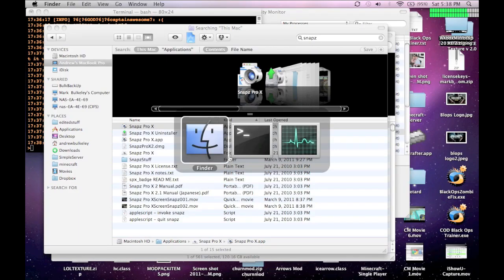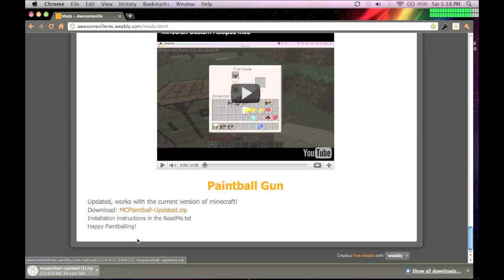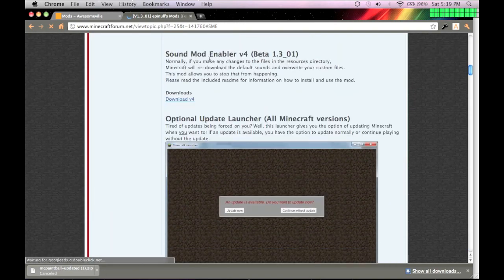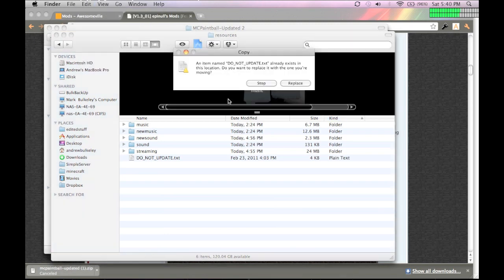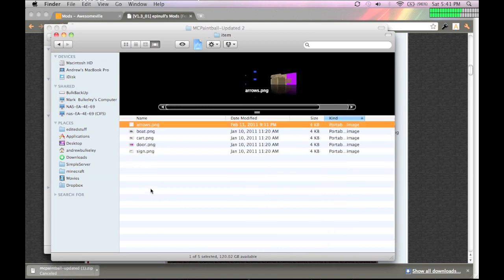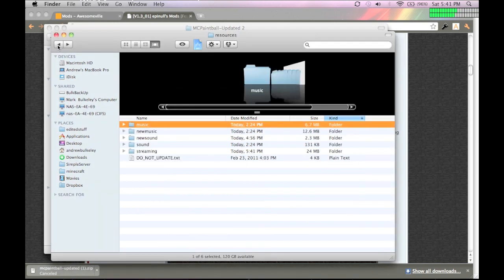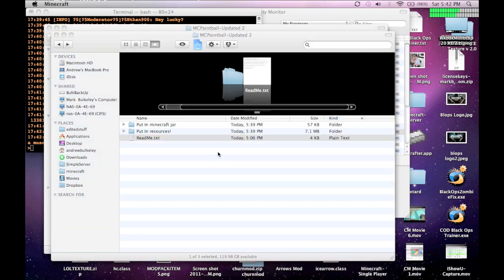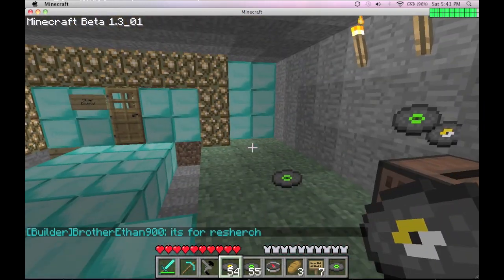Minecraft Paintball Mod Tutorial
Have fun!